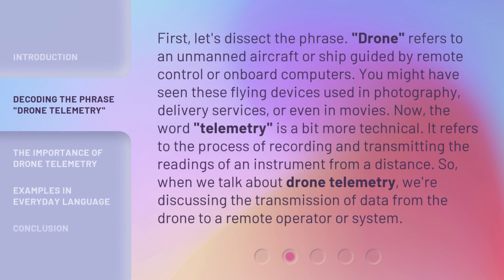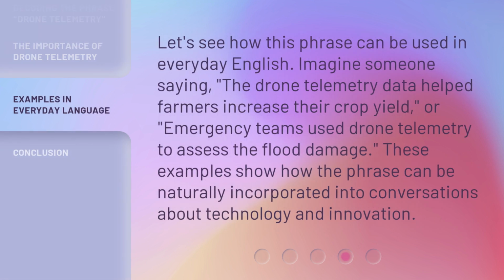Understanding "Drone Telemetry": A Guide for English Language Learners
Unlocking Drone Telemetry: A Guide for English Language Learners • Embark on a captivating journey to comprehend the intricate world of drone telemetry. This comprehensive guide is specifically tailored for English language learners, offering a simplified breakdown of the technology behind drones and their data transmission. Discover the secrets of drone telemetry and gain a deeper understanding of this cutting-edge field.

00:00 • Introduction - Understanding "Drone Telemetry": A Guide for English Language Learners
00:33 • Decoding the Phrase "Drone Telemetry"
01:12 • The Importance of Drone Telemetry
01:42 • Examples in Everyday Language